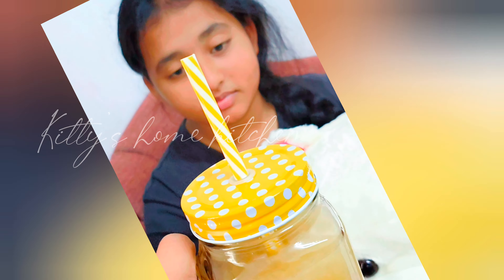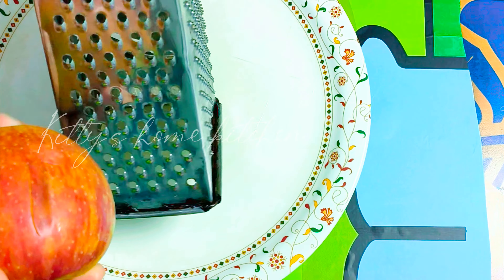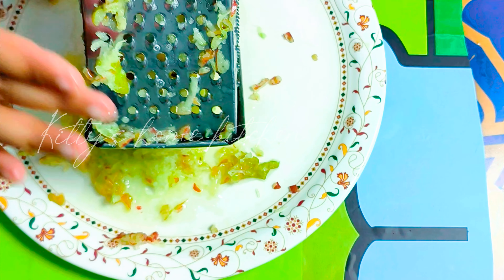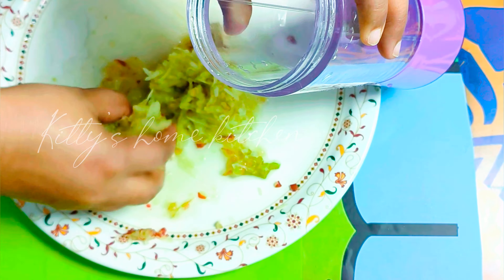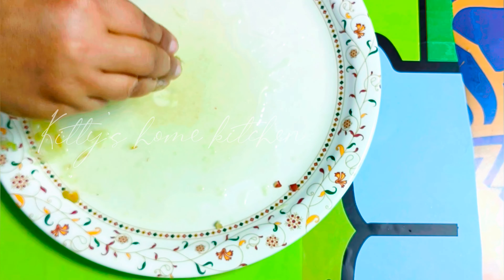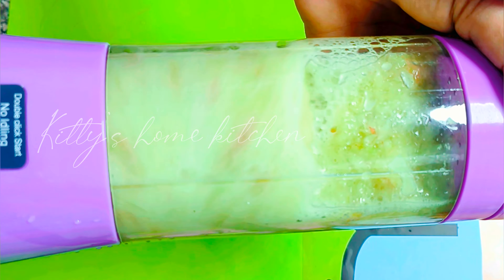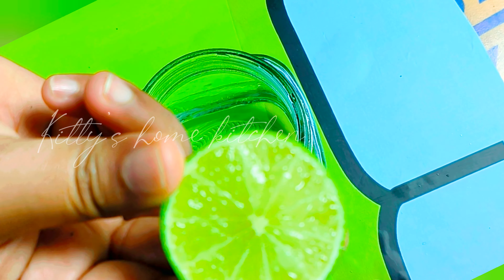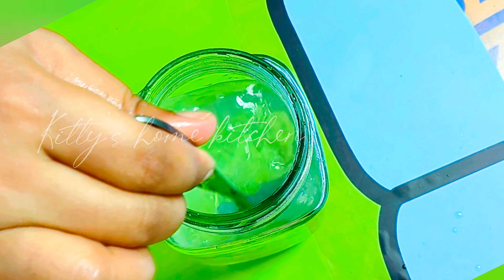What type of juice 🧃 this is ???? 🤔 🤔